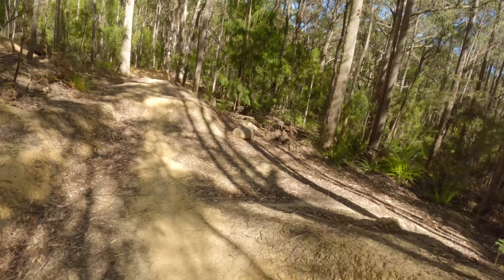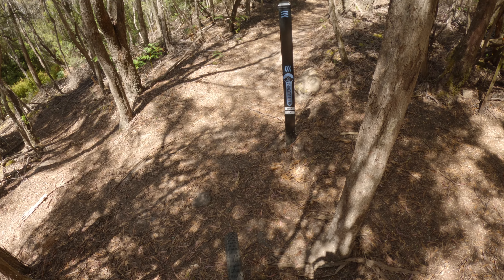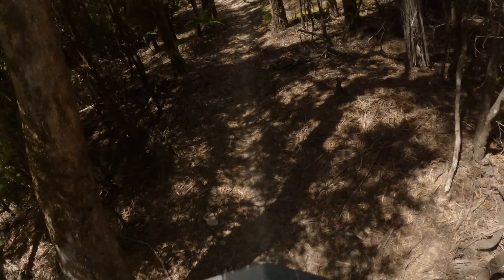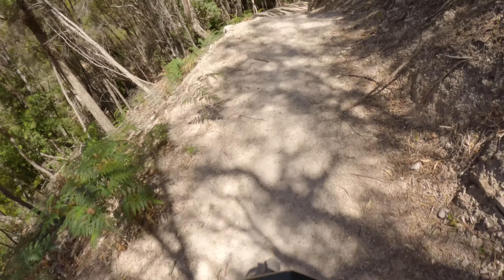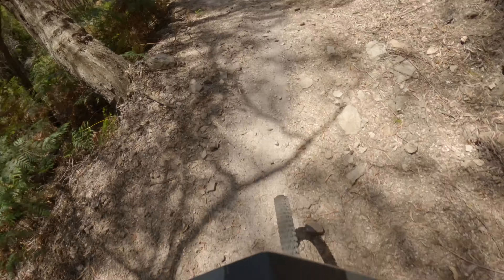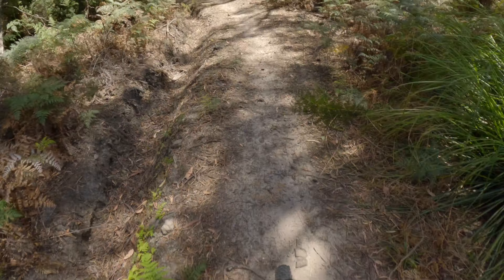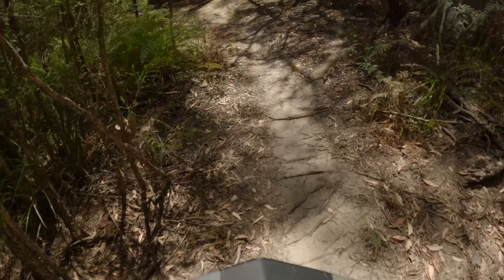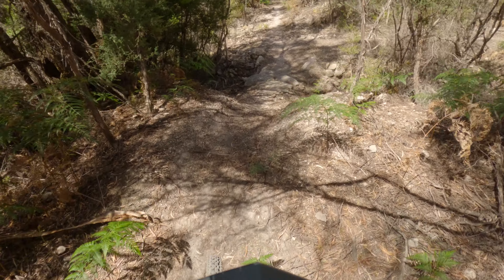Tas Gravity Enduro Wild Mersey Stage Preview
Preview of some of the stages for the Tas Gravity Enduro Wild Mersey Round for 2024. I made this vid for the Dialled In MTB Junior Dev Squad to familiarise themselves with the stages..

**Note** Sport Category will skip S2 and S3, U15's will skip S2

00:05 Stage 1 Super Hornet
03:15 Stage 2 Bluetopia
07:32 Stage 4 Seven Shreds
11:45 Stage 5 Gnarvana
16:00 Stage 6 Echidin' me

For more info on Dialled In MTB Coaching, check out our Instagram